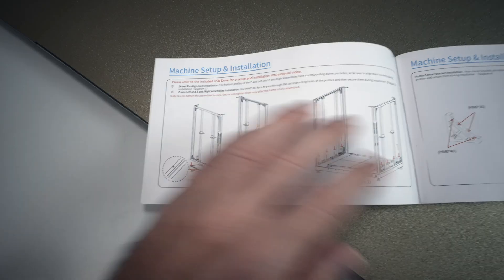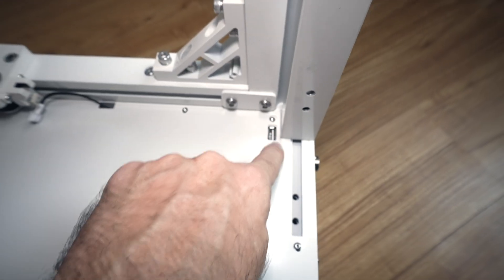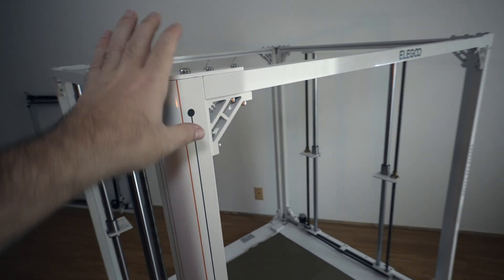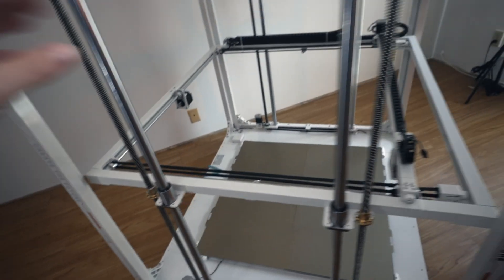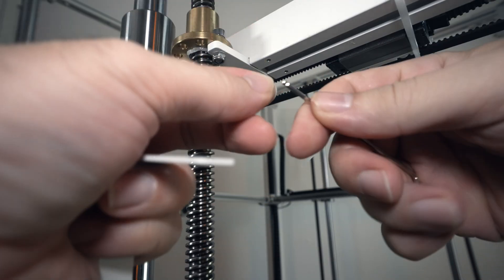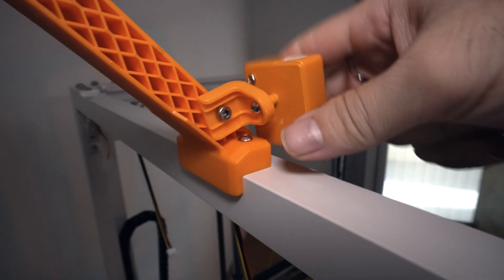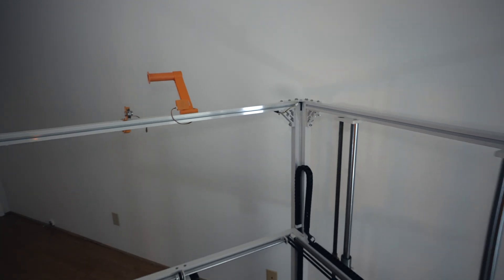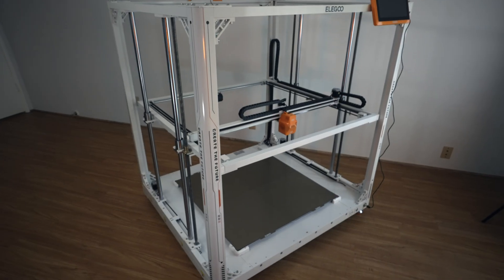Elegoo OrangeStorm Giga - Huge 3D Printer - Assembly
Putting together the Elegoo OrangeStorm Giga

Gigantic in Size:
With a build volume of 800mm x 800mm x 1000mm, the industrial-grade FDM printer not only meets the user's printing needs for oversized models, but also reduces the need to cut models into smaller sections for efficient printing.

Efficient Heated Bed:
The heated bed consists of four independent (410*410mm) PEI magnetic high-temperature platforms with a maximum temperature of 100°C.

The four platforms can be heated simultaneously to reach 100°C over the entire area in 17 minutes (Ambient temperature: 25℃).

The platform where the model is located can also be automatically recognized and heated independently, or manually and independently controlled for increased energy efficiency.

Fast Printing:
Utilizing a 64-bit 1.5G clock speed quad-core high-performance processor (SOC RK3328), it provides sufficient computing capacity while delivering 6 times the printing speed, with a maximum speed of 300mm/s (150mm/s recommended), which is the top end print speed for printers of its size.

Multi-Nozzle Printing:
Three additional printheads can be added to the X-axis to realize simultaneous printing with four nozzles, supporting printing four of the same model，while each nozzle can be equipped with the same material and different color filament to achieve four different colored models of the same kind.

Powerful Cooling Fan:
Thickened double-sided cooling fans can comprehensively enhance the model printing results. In addition, the fans are equipped with an intelligent control function that stops working when printing is complete, which saves energy and reduces noise as well as prolongs the lifespan. (5015 ball blower fan*2, 4010 ball axial fan*1)

High-Quality Craftsmanship:
Integrated body, elegant yet durable. The X-axis and Y-axis are linear guides, effectively improving printing stability and increasing lifespan. The Z-axis features an upgraded version of the Z-Axis rod to make the machine run smoothly and ensure leveling precision. Machine mounts are designed with a carbon steel round base and rubber round anti-slip pad bottom.

Upgraded Nozzle:
The upgraded 300℃ high-temperature nozzle adopts a proximal double-gear extrusion structure and full titanium alloy heat pipe. Plus, the nozzle is upgraded to chrome zirconium copper with a 60W ceramic heating pad for smoother and more uniform extrusion, which improves the printing precision.
In addition, the nozzle PID auto-calibration function provides more precise control of the nozzle temperature and the built-in acceleration sensor automatically calibrates resonance compensation parameters to further ensure print quality and enhance your printing experience.
Nozzle Diameter(included): 0.6mm
Nozzle Diameter(optional): 0.4mm/ 0.8mm/ 1mm